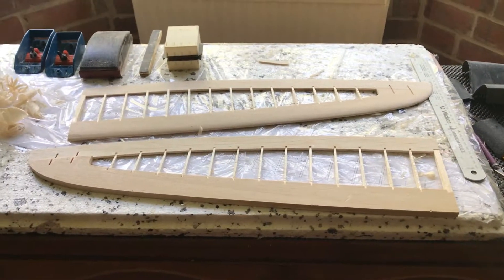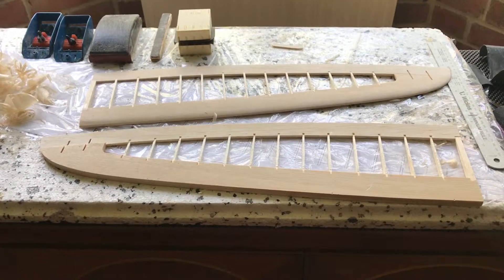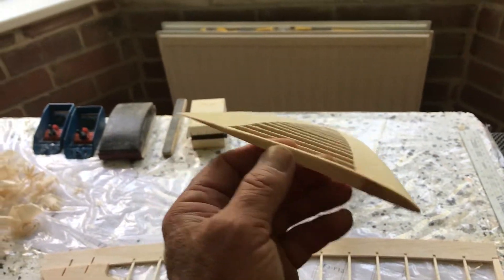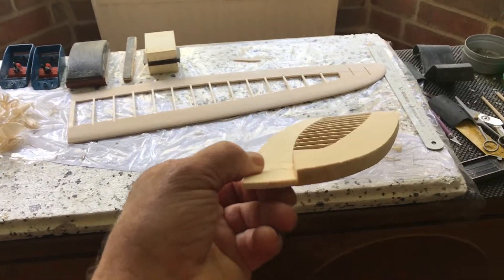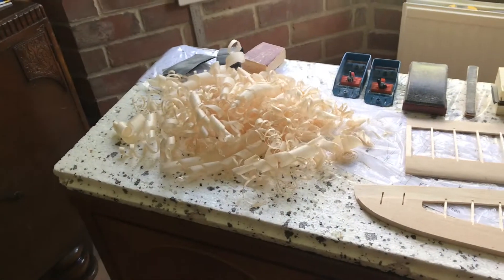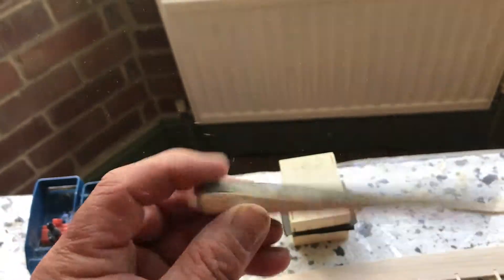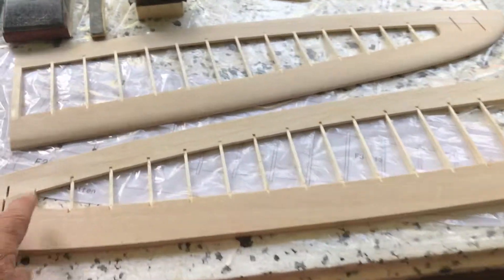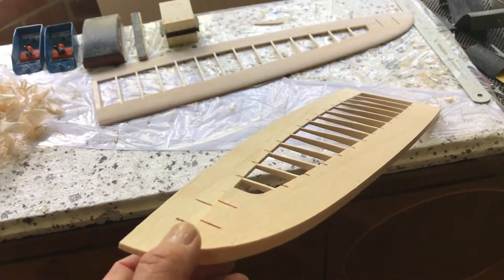Schloiderding V2 "Spinthing" 1.2m DLG build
Wing build of the Schloiderding V2 "Spinthing" 1.2m DLG ,